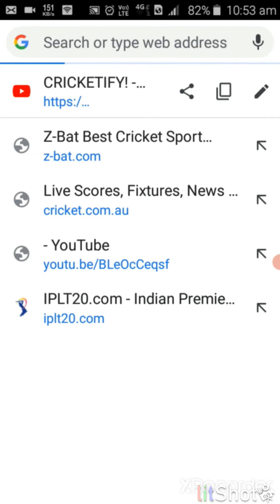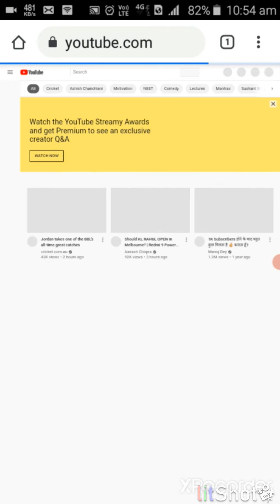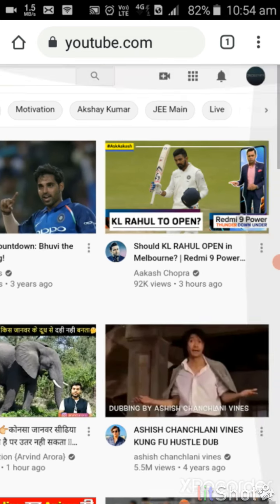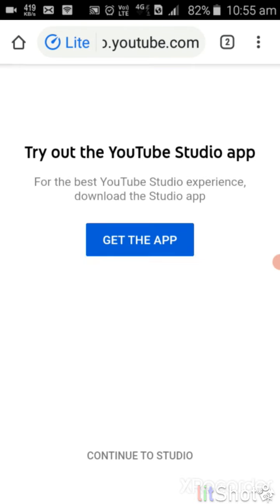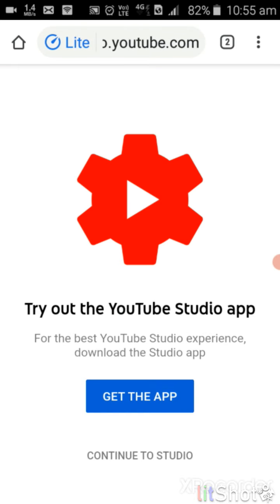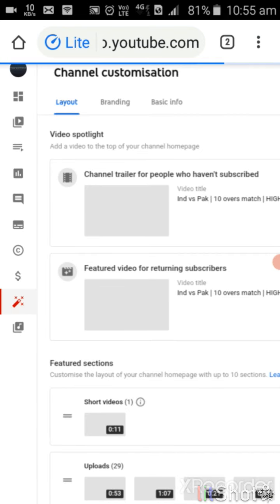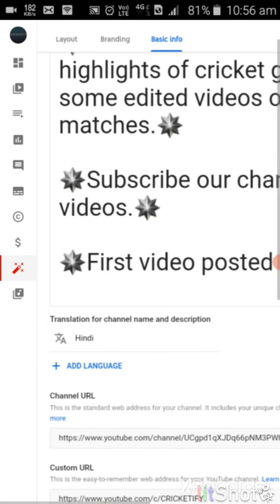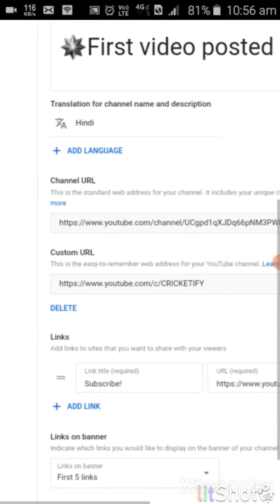100 subscribers completed? Quickly enable this setting! | CRICKETIFY!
Guys welcome to our another video.  In this video we have shown CUSTOM URL feature which you get only if you have completed 100 subscribers.

Thanks for scrolling down till here.😊😊